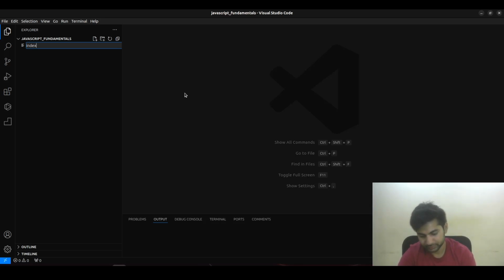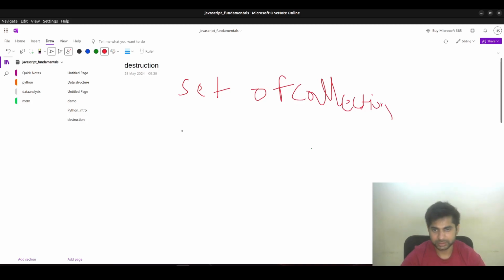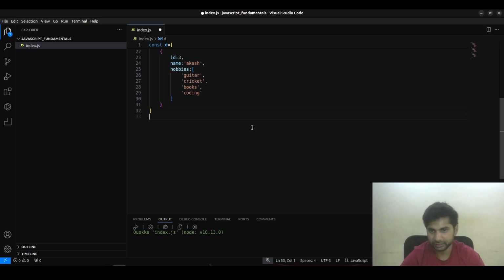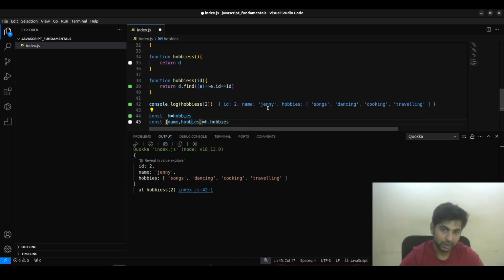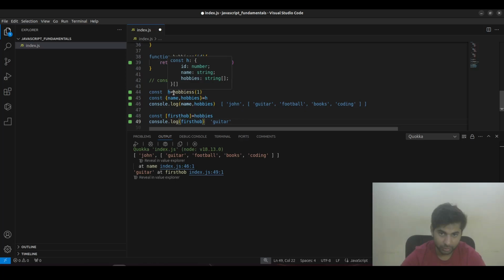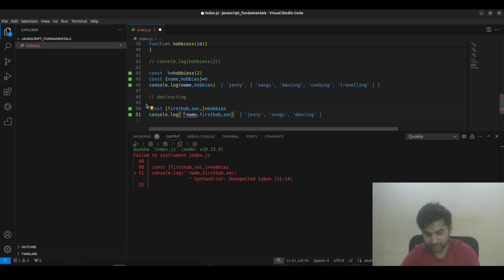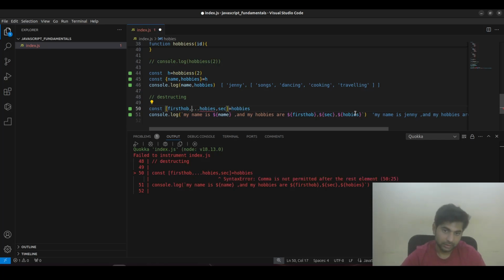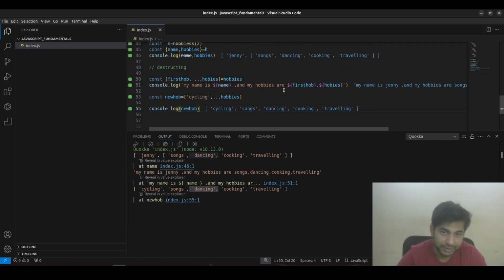mern javascript part1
Welcome to the Techspectacles where we dive deep into the fascinating world of technology! 🤖 In this thought-provoking video, we explore the Tech stack.
Join us as we unravel the mysteries behind Mern,
Whether you're a seasoned Mern enthusiast or just beginning your journey into this exciting field, our Channel is the perfect destination for expanding your knowledge and skills. Get ready to unlock the potential of application and embark on a journey of discovery with us!